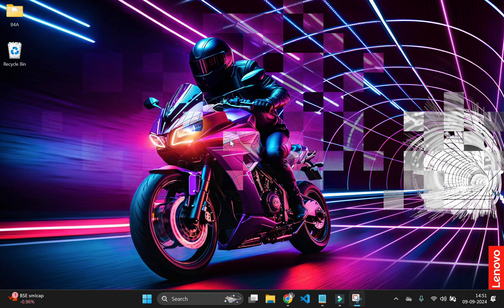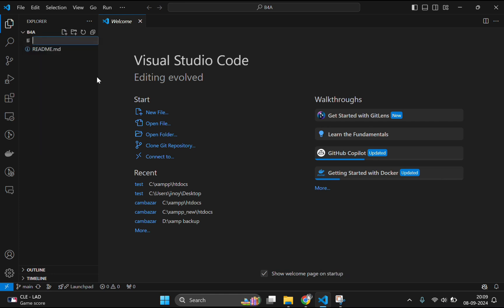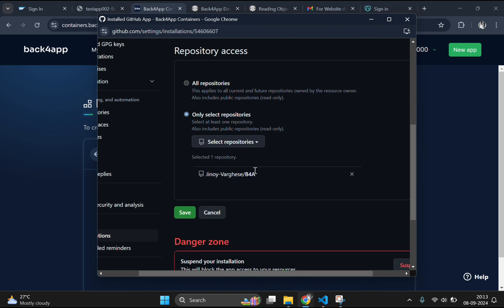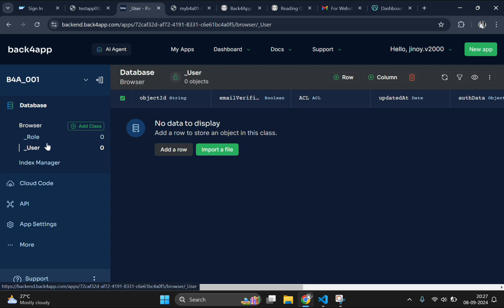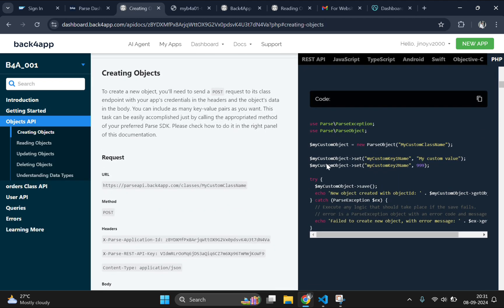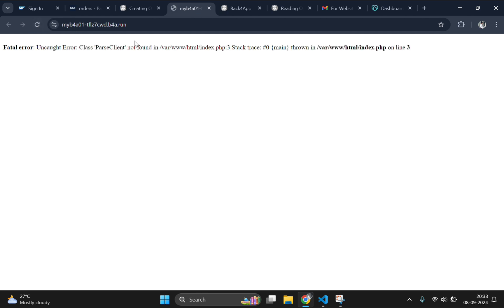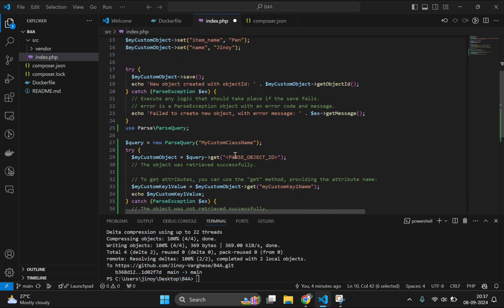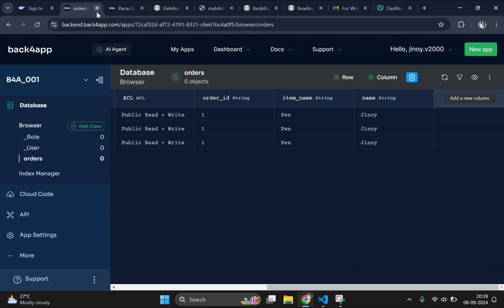Build a Full Web App with Back4App for free : Easy Backend Integration Tutorial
Are you ready to build a powerful web app without the headache of managing the backend? In this video, I’ll show you how to use Back4App, an intuitive Backend-as-a-Service (BaaS) platform, to set up and integrate your web app effortlessly.

We’ll cover everything from:

Setting up your web app on Back4App
Integrating it with Web4App for seamless front-end connection
Monitoring app performance using logs, metrics, and deployment tools
A live demonstration where we build a fully functional app in real-time!
Whether you're a beginner or an experienced developer, this step-by-step guide will help you streamline your development process and deploy apps faster.

Chapters:

00:00 Introduction
01:30 Overview of Back4App
03:50 Setting Up Your Web App
08:00 Integrating with Web4App
12:00 Live Demonstration
17:00 Conclusion